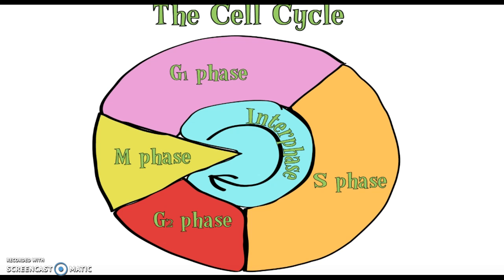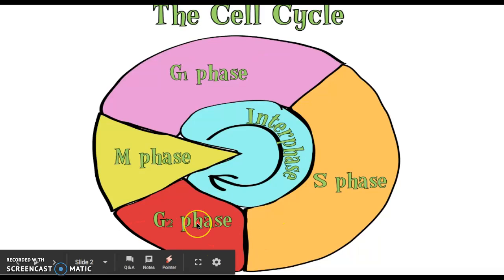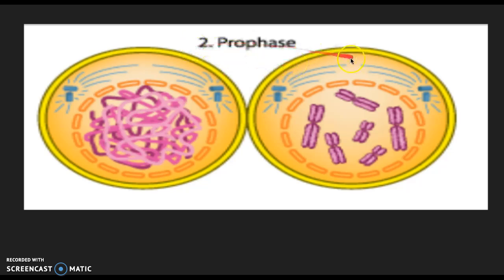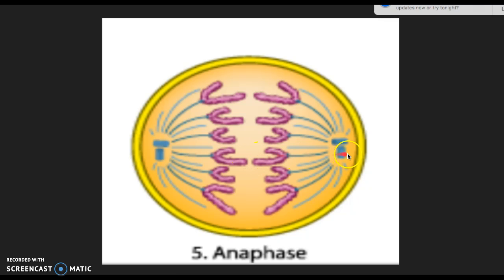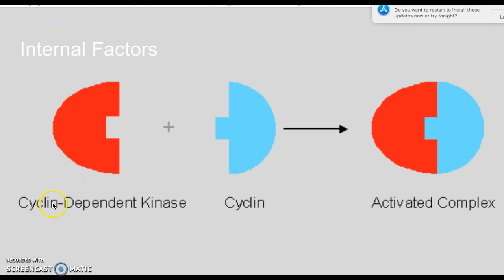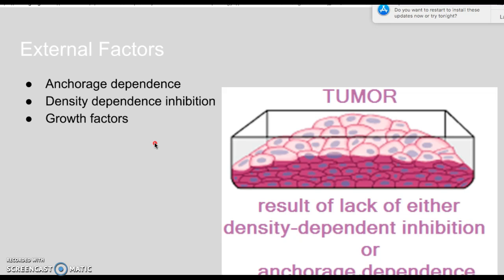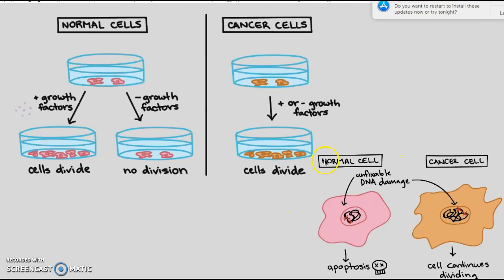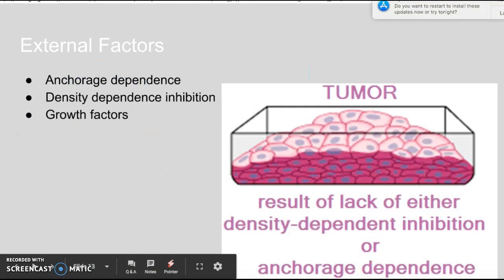Cell Cycle Explained